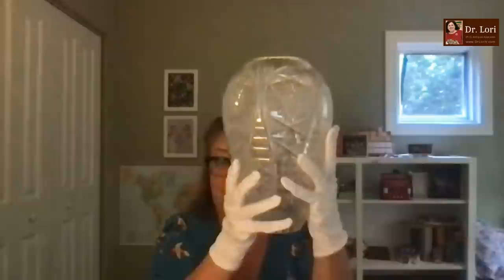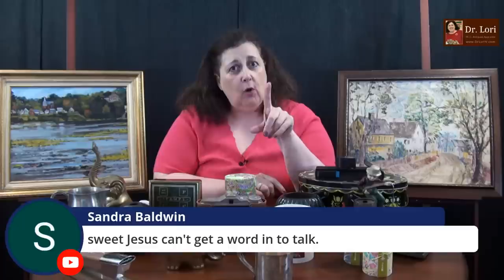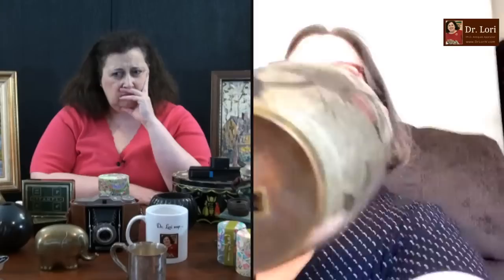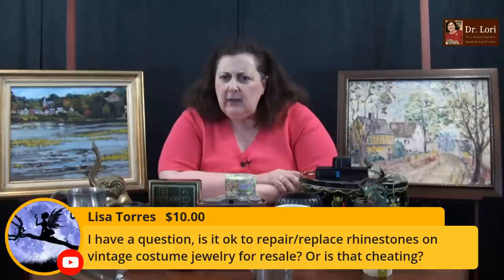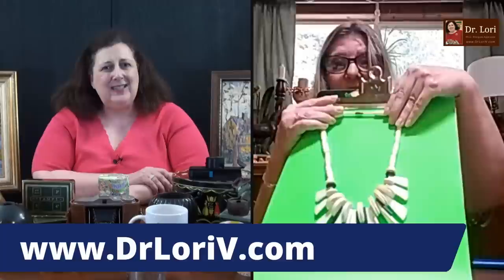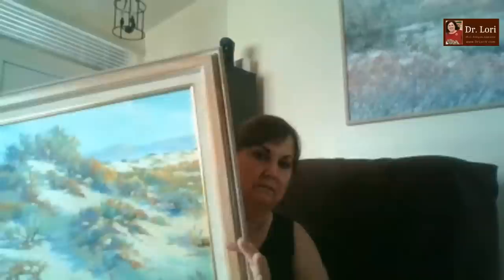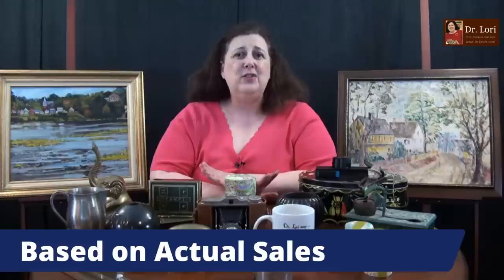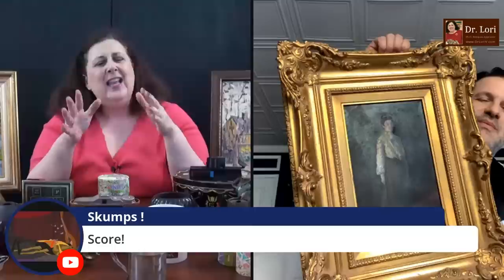Crazy Treasures at Goodwill | Murano Glass, Jewelry, Lamps, Paintings, Frames, More | Ask Dr. Lori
See Murano glass, jewelry, lamps and other crazy treasures people find at Goodwill, estate sales, and thrift shops. A guest bought a painting for only $65 at an estate sale and it is worth thousands of dollars. You can find it too! Watch Dr. Lori reveal secrets of how to identify valuables like 1800s paintings, frames and mid-century modern lamps.

See inside guests homes and weigh in on Dr. Lori's question of the day. Plus, find out why Dr. Lori doesn't rely only on signatures. You can find the bargains if you listen to Dr. Lori's tips and watch Dr. Lori.

Originally streamed live on August 8, 2021